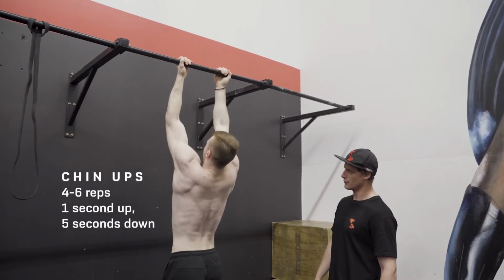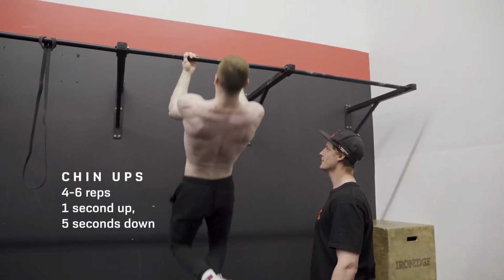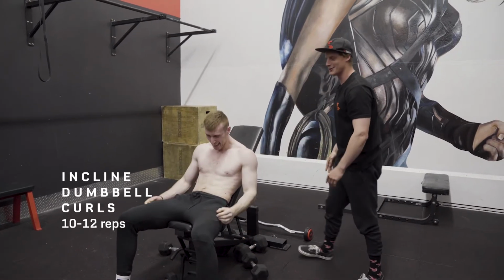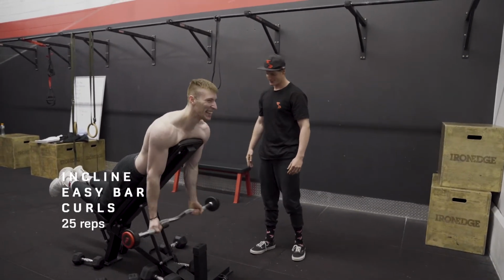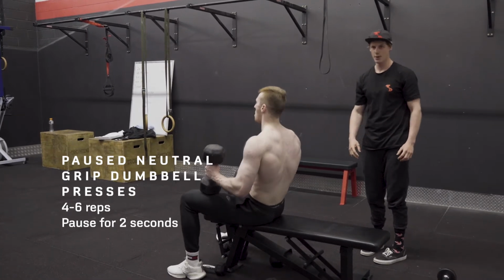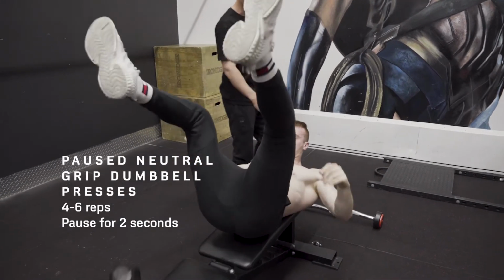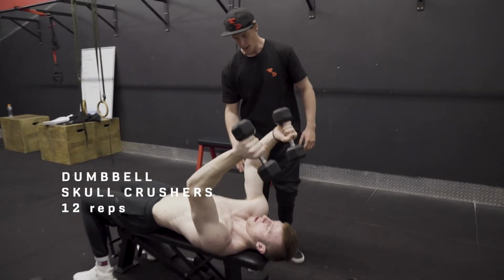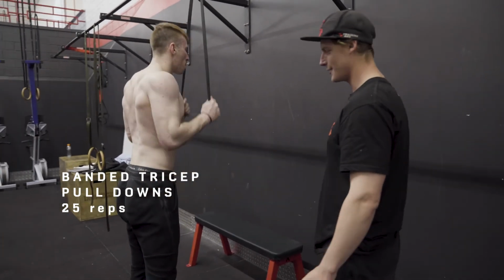TD | ARM BLASTER WORKOUT (INSTRUCTIONAL)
Hey TDFITFAM, we've got a killer arm workout for you today, developed and perfected by none other than @coachluke !!

Accompanied by ASADA's most wanted athlete, @boriselesin, Luke starts the workout off with some chin-ups, through to some incline dumbbell curls, and then immediately followed by some incline easy bar curls; and that's it for the Bi's.

Moving onto the triceps, Luke has Boris starting off with some paused neutral grip dumbbell presses, then onto some dumbbell skull crushers and then polishing off the triceps with some banded pulldowns.

We hope this workout gets much bigger arms than Boris!